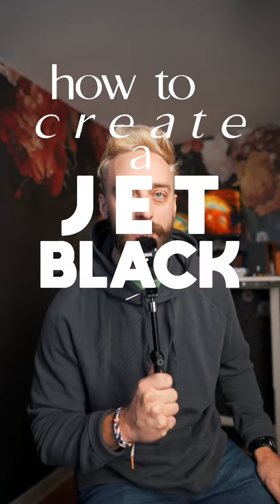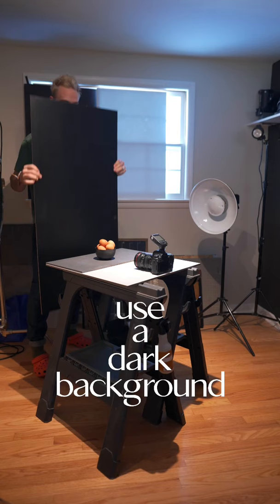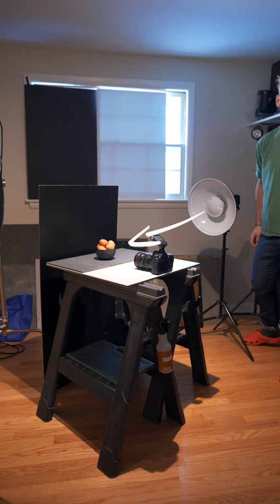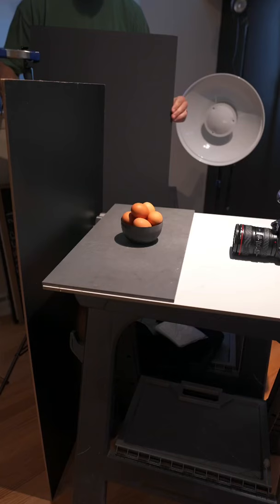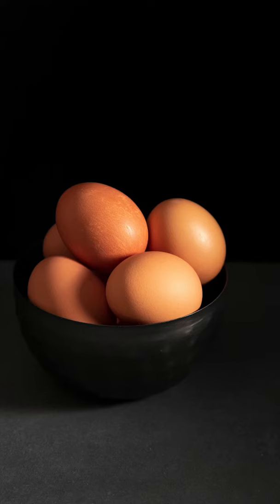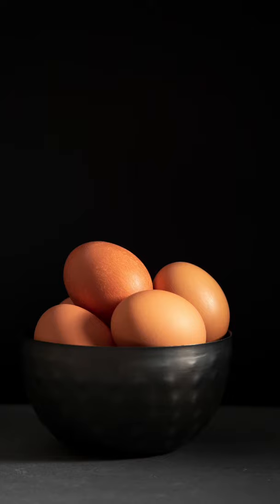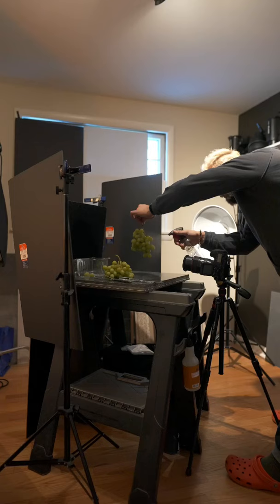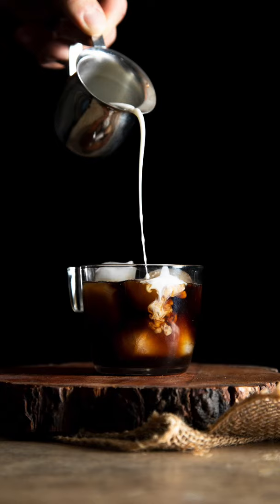Jet black backgrounds for food photography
Here is all the gear I use in the video.